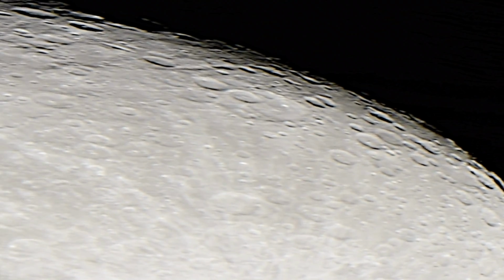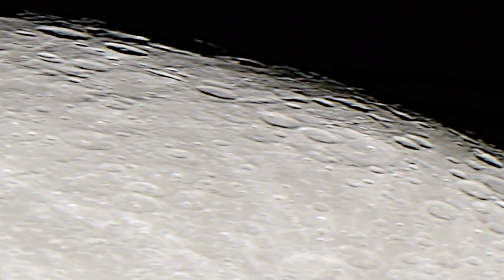CGXL 1400 High Definition Telescope Live Close Up's & Zoom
Welcome. Zooming in really close. It isn't easy getting the right moment to zoom in really excessively close. Let's give it a try.